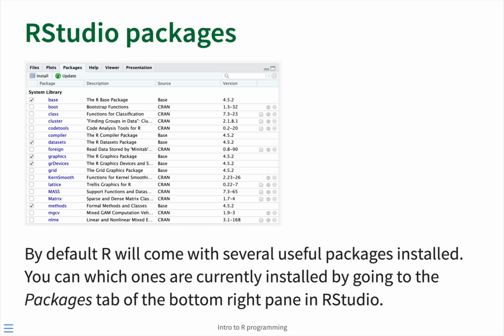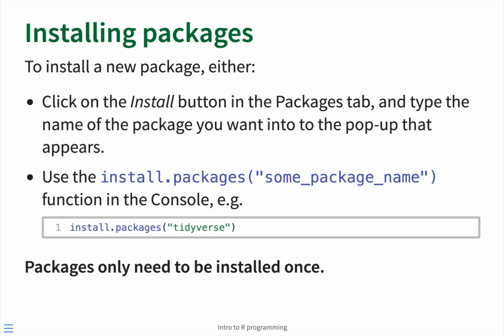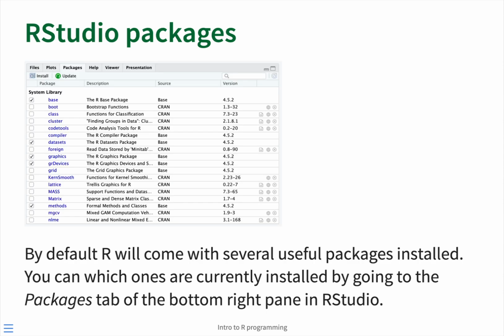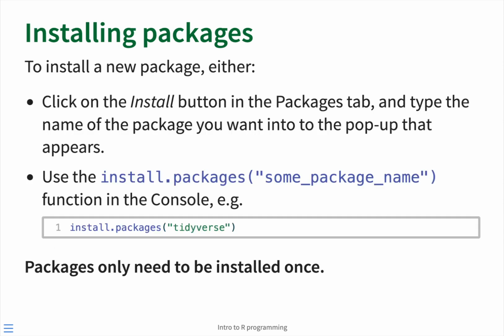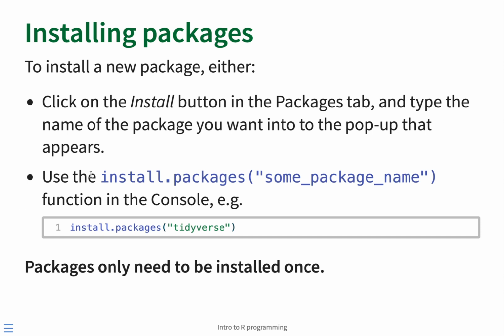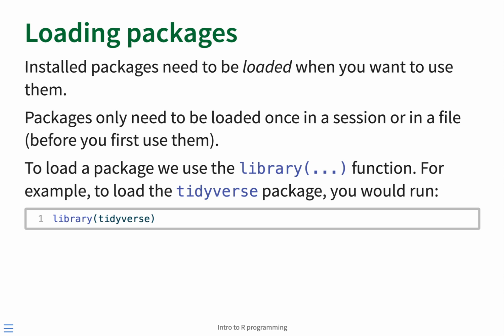Packages in R